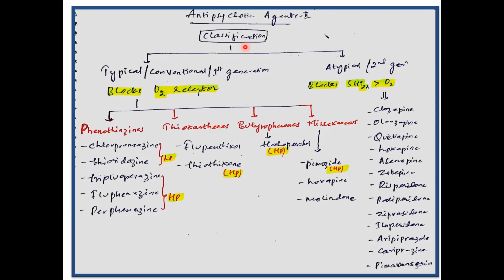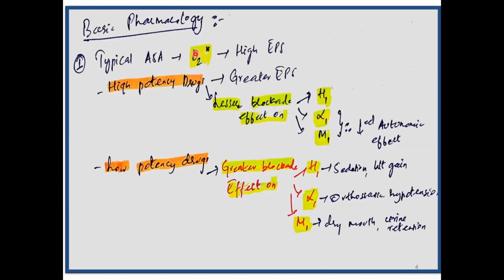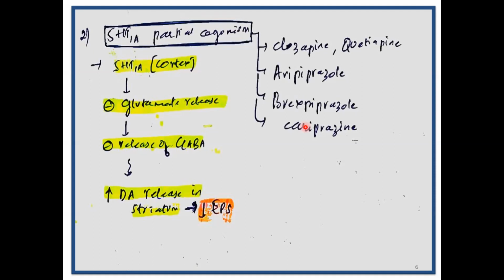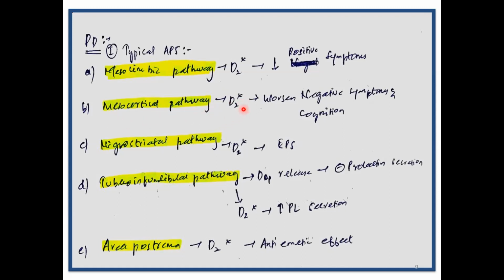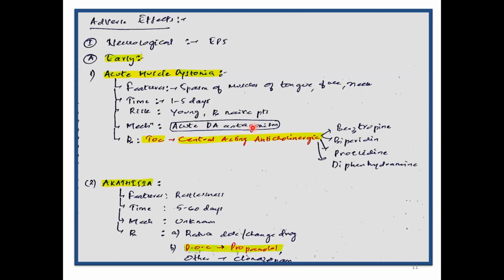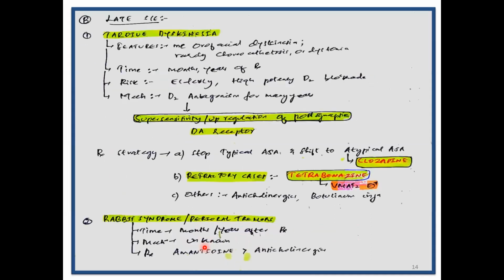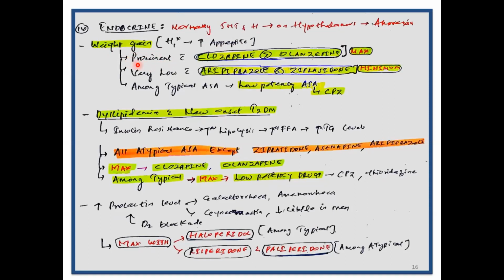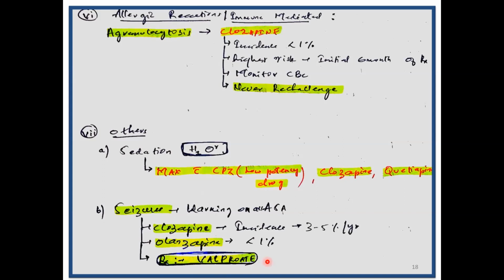Antipsychotic Agents II By Dr Suraj Panchal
Classification, Basic Pharmacology of Antipsychotic Agents, PK & PD and its clinical relevance, Adverse effects.